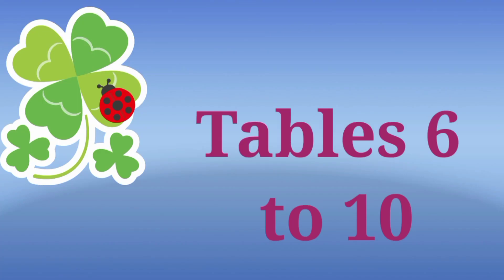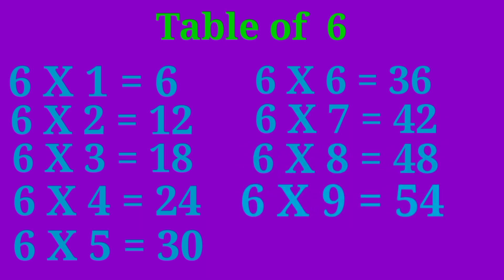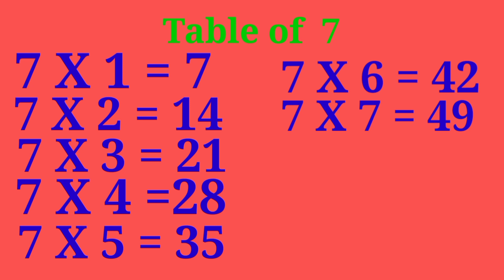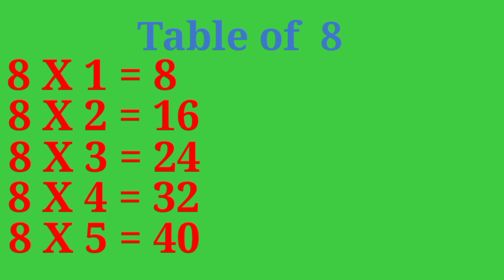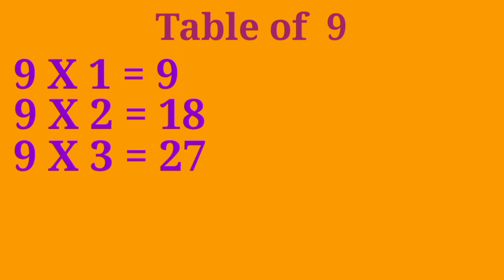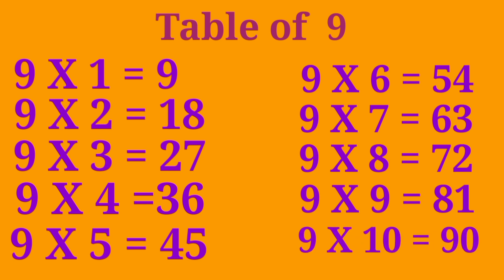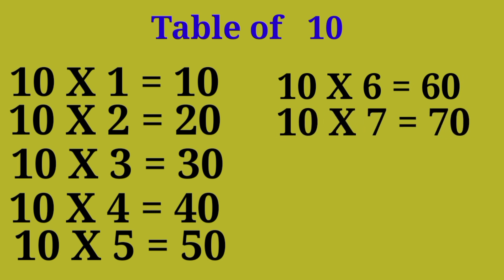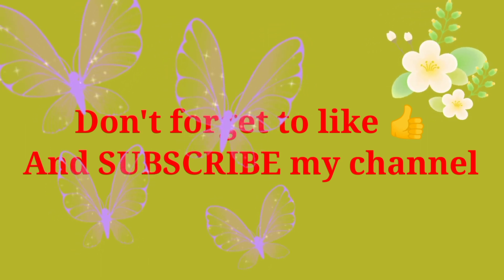Multiplication Tables 6 to 10 // Tables 6 to 10 in math...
6 tables to 10
multiplication tables 6 to 10
math tables 6 to 10
tables in English 6 to 10